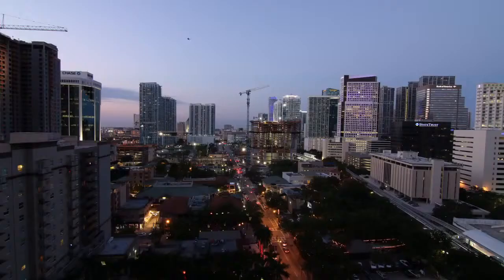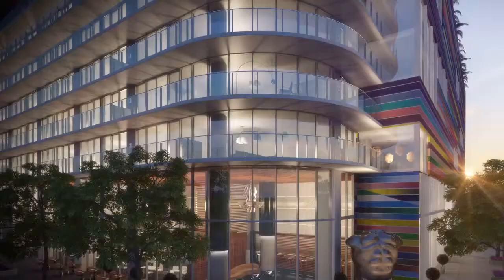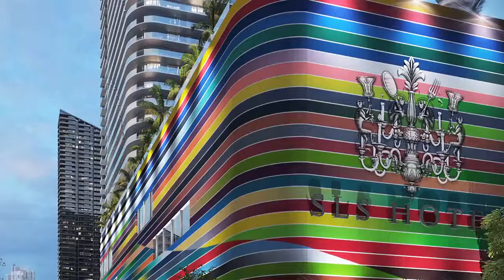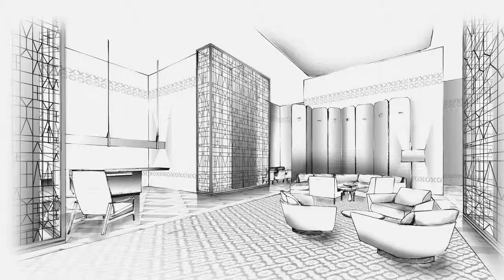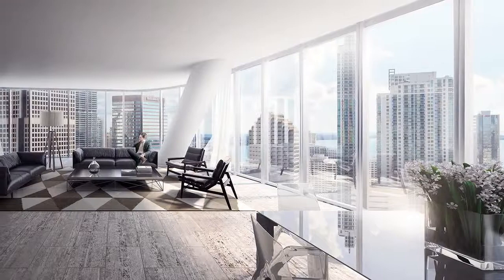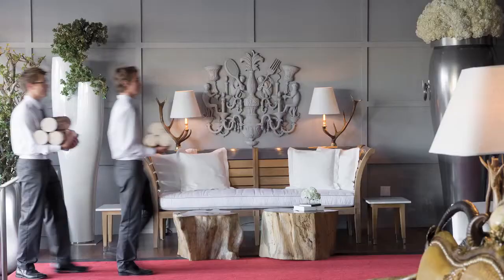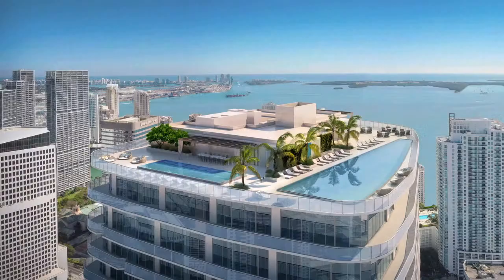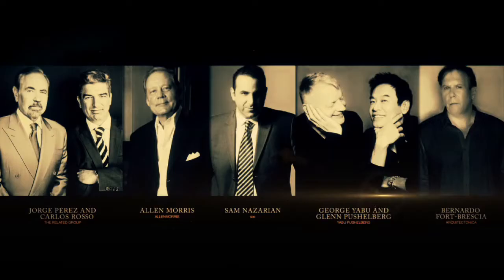SLS LUX - Miami Hotel - LM Prime Imóveis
The SLS brand has already taken luxury to a new level. Now, with SLS LUX, the brand excels into a new dimension of luxury living. In the premier SLS brand, SLS LUX, residents and guests alike can enjoy the finer things in life in the best location in Brickell, just at the corner of 8th St. and South Miami Avenue. SLS LUX is located across from Brickell CityCentre, the $1.2 billion mega project, where residents will have all the conveniences that this first-class mall will offer, including shopping at stores like Neiman Marcus, Saks Fifth Avenue, Apple, Dining at Mario Batali Eataly, as well as numerous other brands that will be accommodated in the large shopping mall. The luxury development will have museum quality art throughout with artists such as Fernando Boterro and Matias Duville. Interior design will be by Yabu Pushelberg (The Designers of One Ocean, Marea, St. Regis, Apogee, the W Hotel, and many other luxurious projects) and Architecture will be by Arquictectonica, creators of the most iconic buildings in South Florida. The tower will be 57 stories high, will boast spacious 1, 2 and 3 Bedroom floorplans with private elevators and foyers, they will come fully finished with top of the line porcelain flooring and first class custom Italian kitchens with sub zero and wolf appliances and top of the line bathrooms designed by Yabu Pushelberg. Penthouses with rooftop terraces will kiss the sky on top of this gem of a building. This amenity rich development will include smart-home technology, access to SLS LUX’s resort-like amenities provided by the Hotel such as 24 hour room service, housekeeping, concierge services, VIP membership to the Hyde beach club in South Beach, tennis, volleyball, and soccer courts, first class full-service spa and fitness center, pool decks with food and beverage services, a sky lounge, 2 restaurants, and much more.

Just steps away from upcoming Brickell CityCentre,Miami’s newest and most extravagant shopping and lifestyle destination, SLS LUX offers residents ultimate access in an oasis of exclusive privileges.Sophisticated designer interiors, original works of art bycontemporary masters, private rooftop poolterraces,celebrity chef restaurants, and limousine service to a chic private beach club are among the many features, amenities, and services designed to indulge the most discriminating clientele.